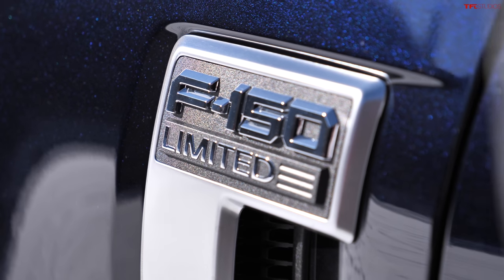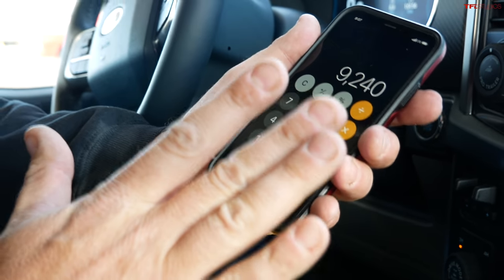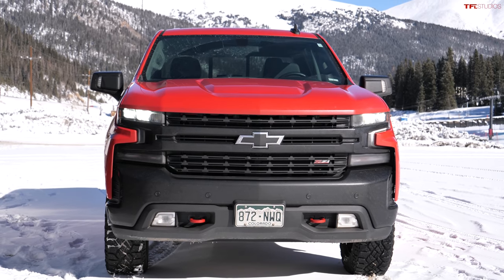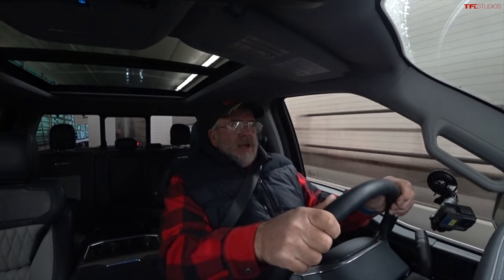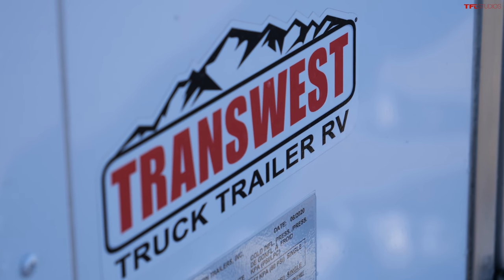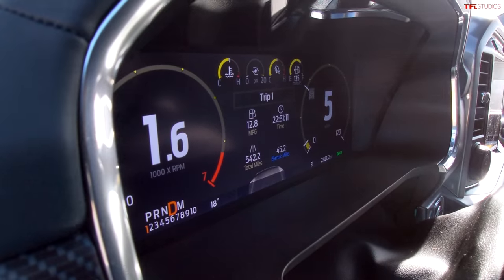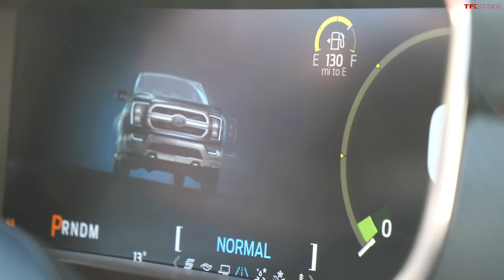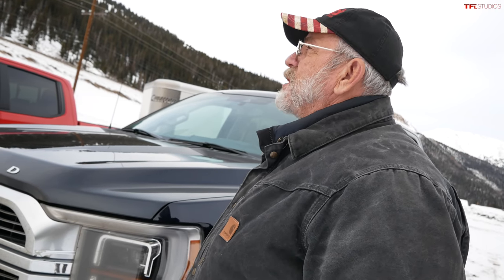Watch The 2021 Ford F-150 Hybrid Take On The V8 Chevy Silverado On The World's Toughest Towing Test!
) TFLinsider series! Here is how the new 2021 Ford F-150 Hybrid performs on the Ike Gauntlet - world's toughest towing test with a 9,200 pound trailer in tow. We compare it against a Chevy Silverado 1500 with a 5.3-liter V8.

for your truck, trailer, and RV needs.

GIVE THE GIFT OF A TFL T-SHIRT! You know the truck and car lovers on your list want one.